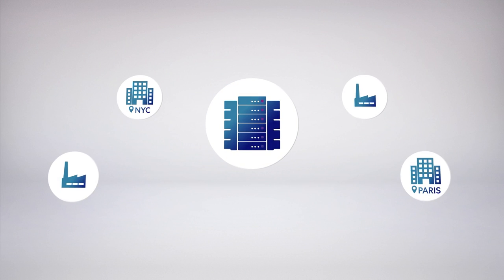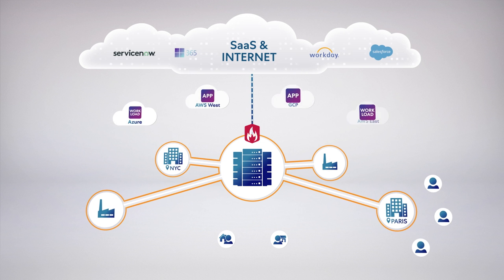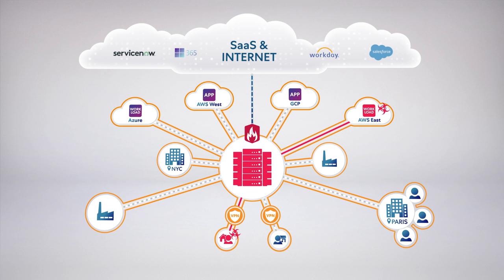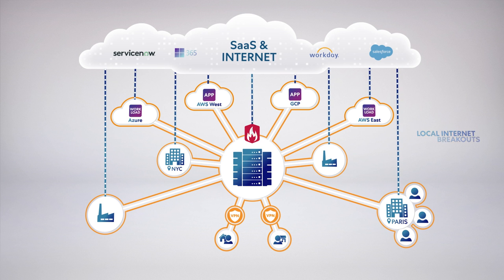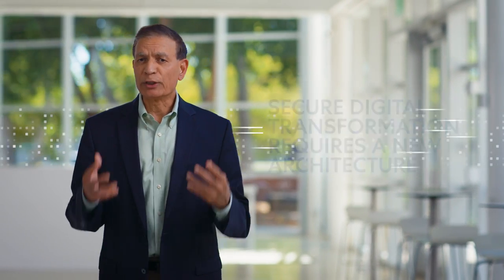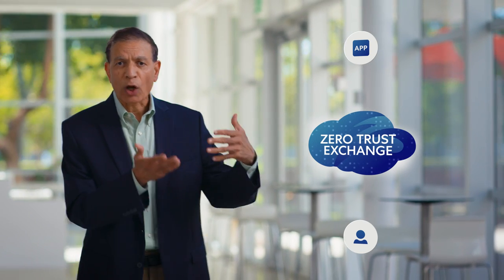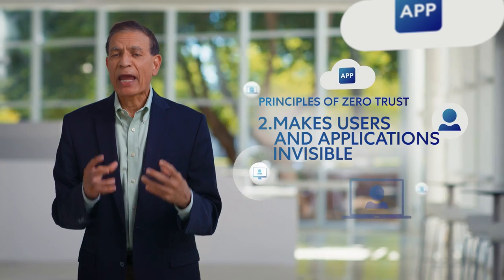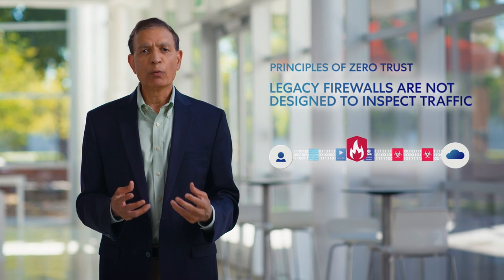CEO Jay Chaudhry Discusses Secure Digital Transformation: Powered by the Zscaler Zero Trust Exchange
Watch our CEO, Chairman and Founder, Jay Chaudhry talk about how progressive organizations are leveraging cloud, mobility, AI, IoT, and OT technologies to become more agile and competitive. At the same time, they’re minimizing risk, simplifying IT, and reducing costs. Such transformation can’t be done with legacy firewalls and VPNs. It takes a modern zero trust architecture: the Zscaler Zero Trust Exchange.